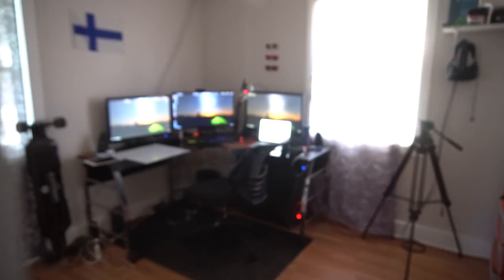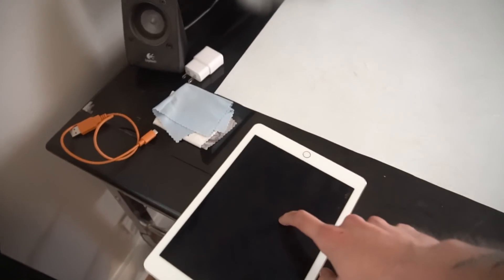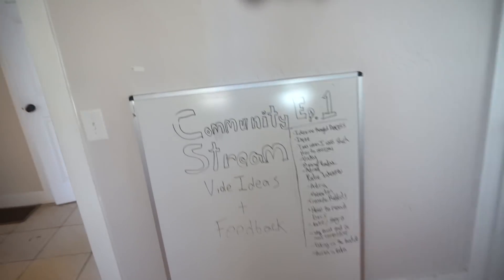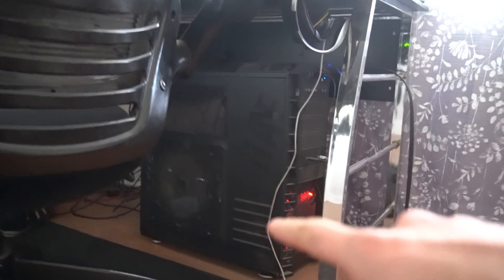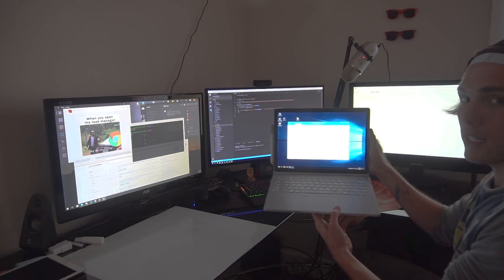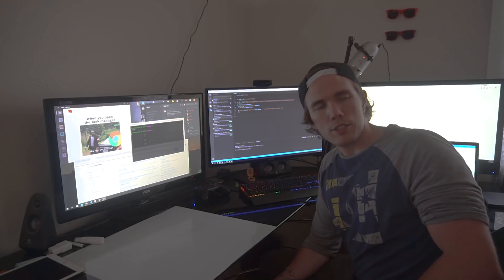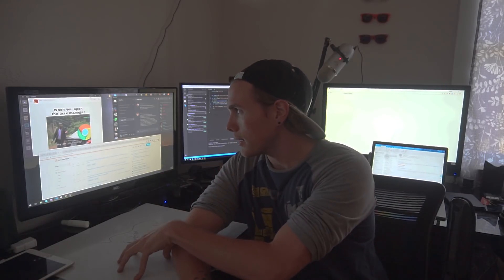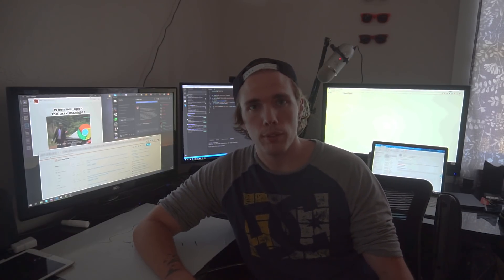What A Remote Software Developer's Office Looks Like (My WORKFLOW)